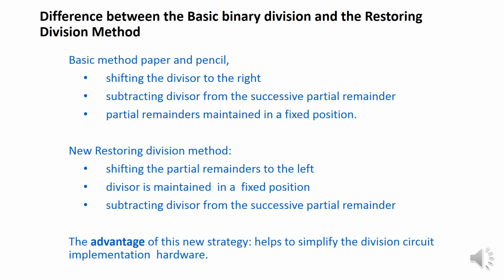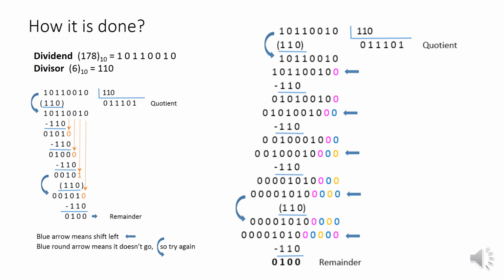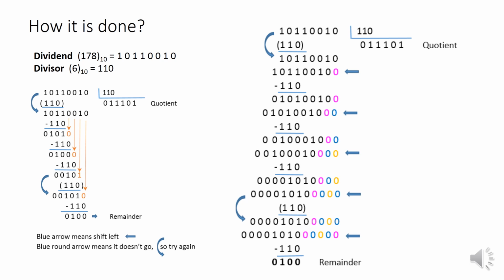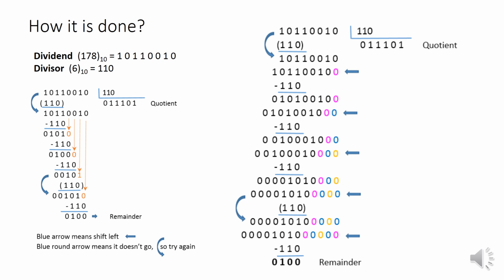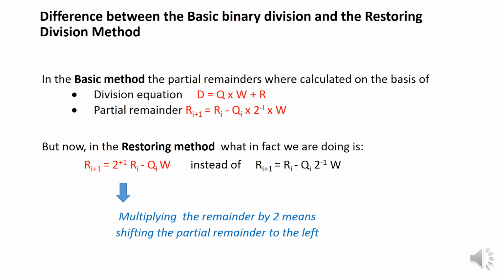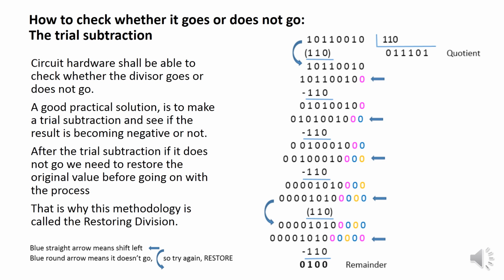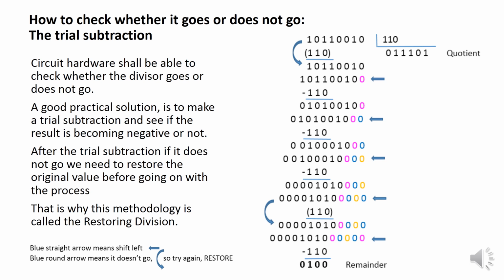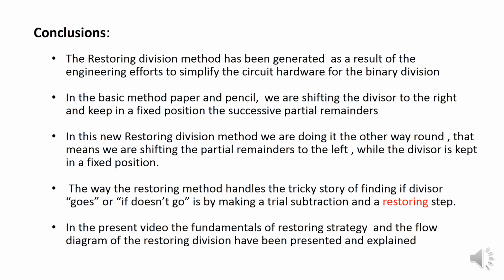Restoring Binary division process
This video explains the design basis and the working process of the Restoring Binary Division Circuit. The circuit is also called the Array divider or the Combinational divider.
This new method has been generated as a result of the engineering efforts to simplify the circuit hardware for the binary division